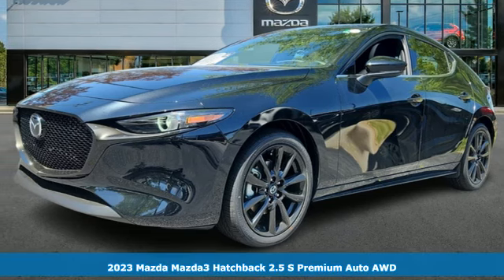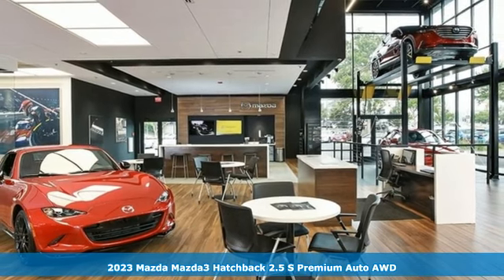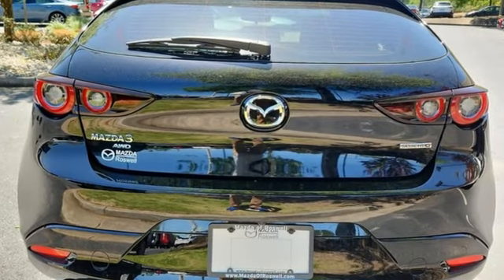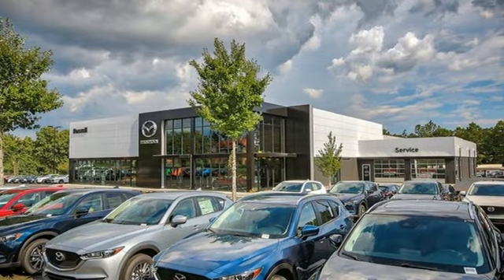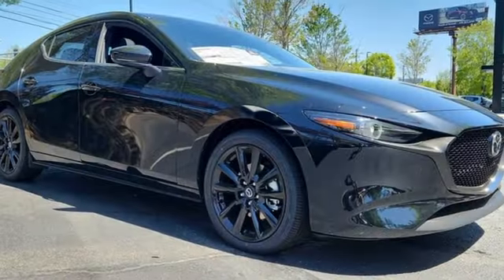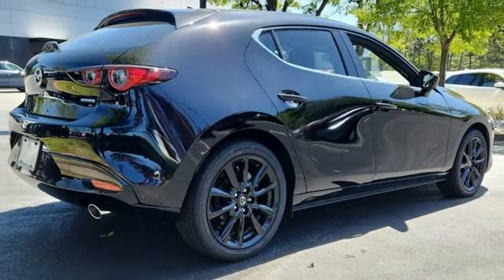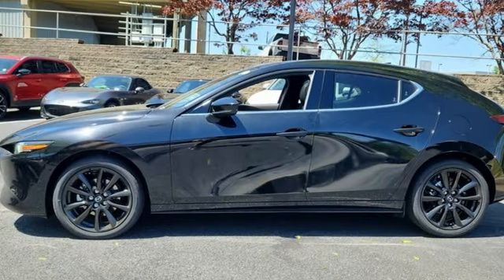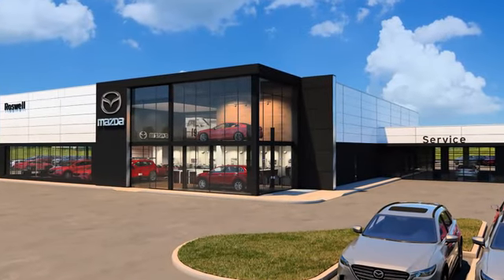New 2023 Mazda Mazda3 Roswell GA Atlanta, GA #614167 - SOLD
Year: 2023
Make: Mazda
Model: Mazda3
Trim: 2.5 S Premium
Engine: I4
Transmission: 6-Speed Automatic
Color: Black
Interior: Black
Stock #: 614167
VIN: JM1BPBMM1P1614167
 Jet Black Mica 2023 Mazda Mazda3 2.5 S Premium AWD 6-Speed Automatic I4br$299 Decontamination Fee.br26/33 City/Highway MPG

Address:
11185 Alpharetta Hwy